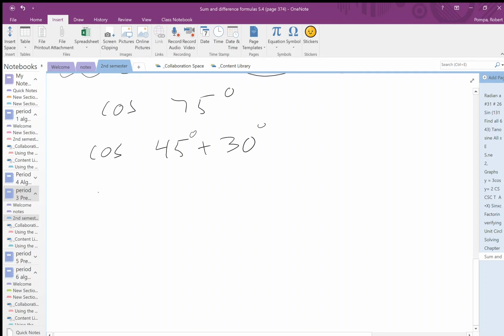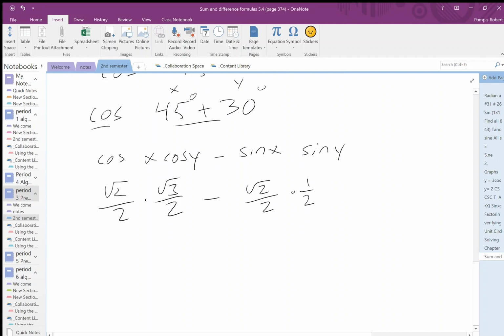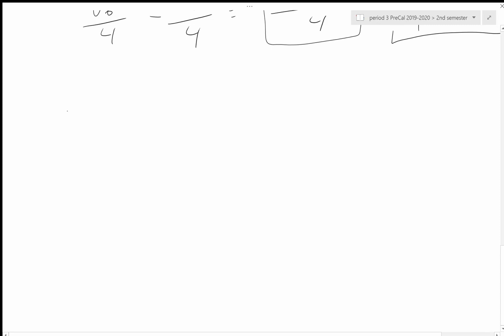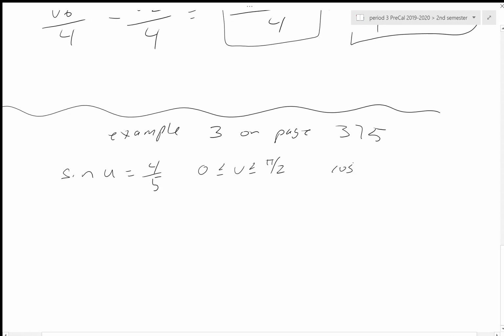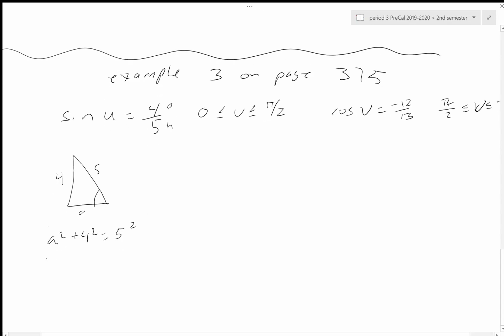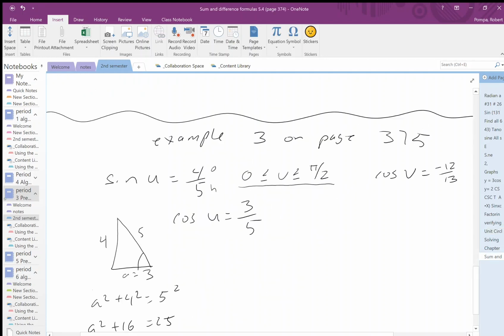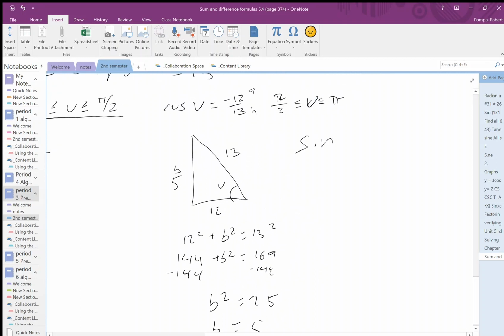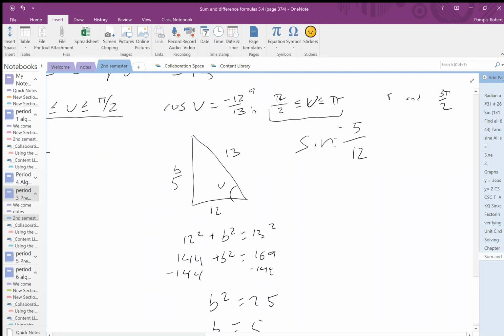Sum and difference formulas 5 4 page 374 OneNote Part 3